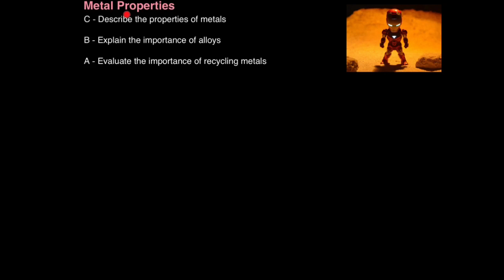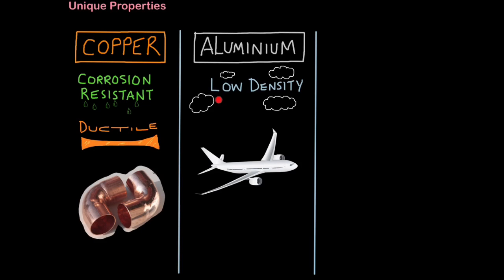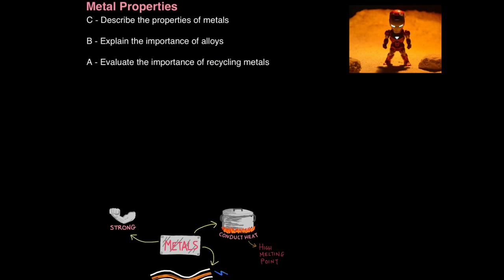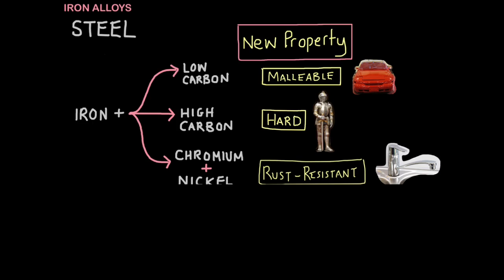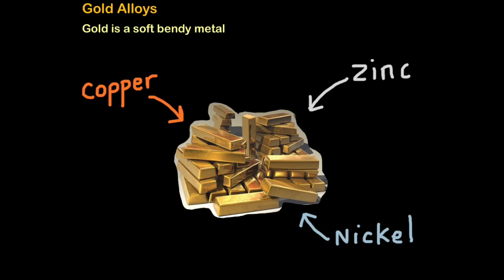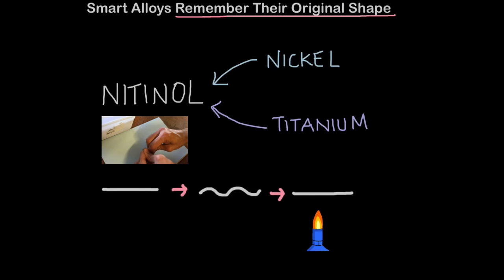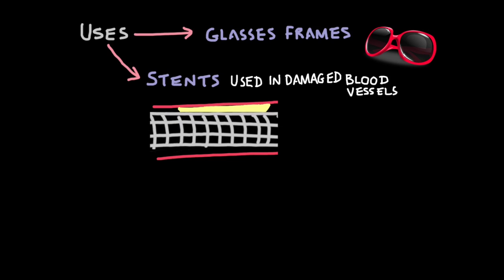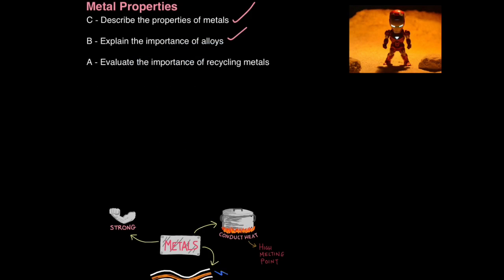C1 Metal Properties (EDEXCEL)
0:53 General Properties
 1:21 Specific Metal Properties
 2:33 Rusting
 3:31 Alloys (of Iron)
 6:32 Gold
 8:16 Smart Metals
 10:07 Recycling Metals